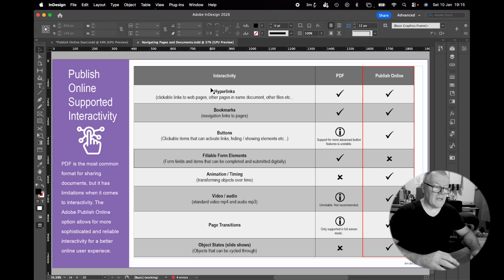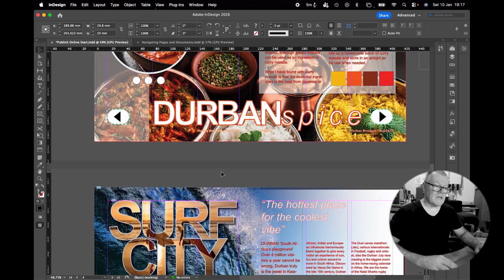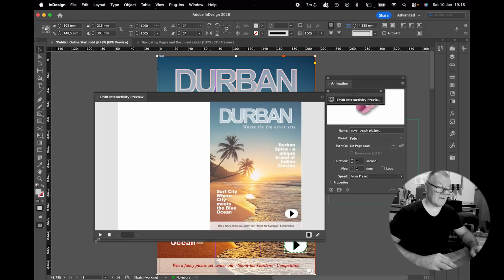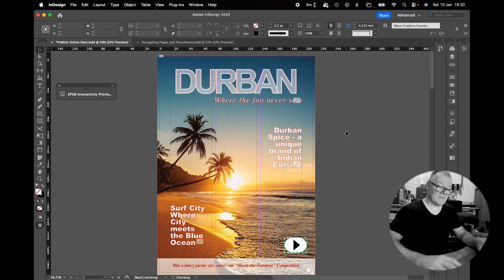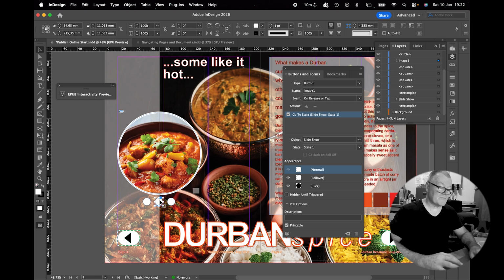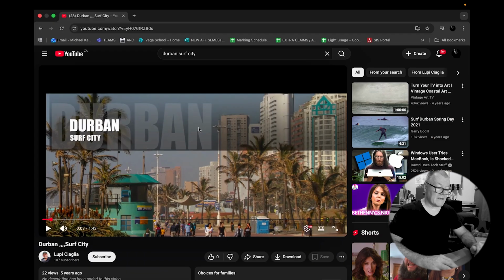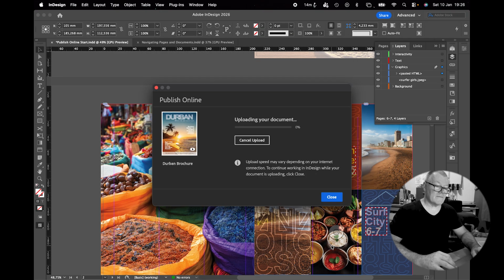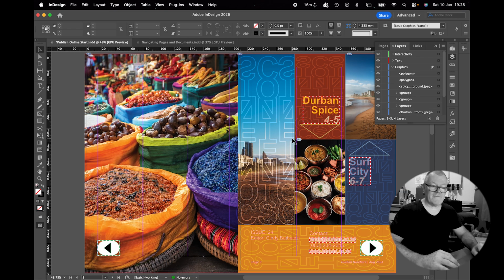Publish Online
Building interactivity into an InDesign document and using Publish Online.